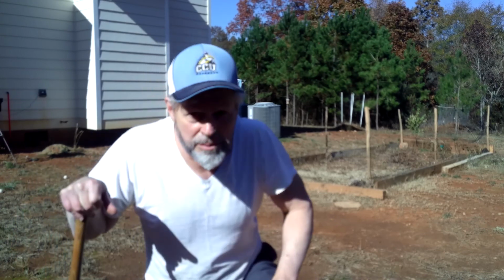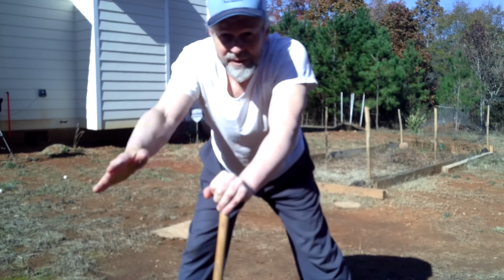Why Ted Williams and Deadball Don't Mix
This demonstration suggests why the classic sweet swing of Teddy Ballgame and his heirs isn't what SmallBallSuccess.com recommends for players of smaller stature.